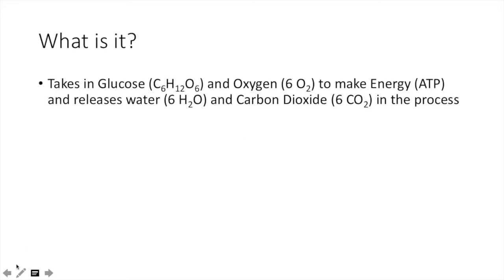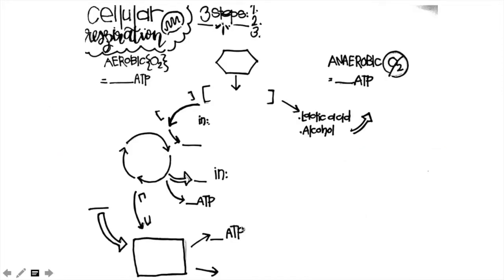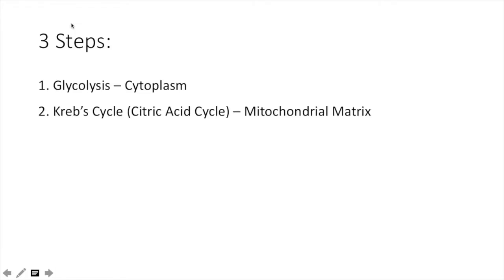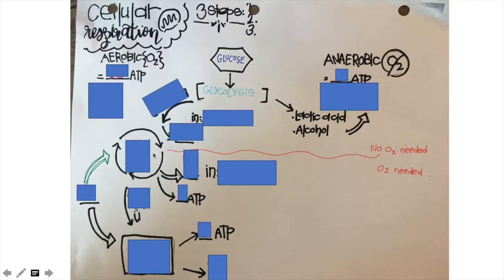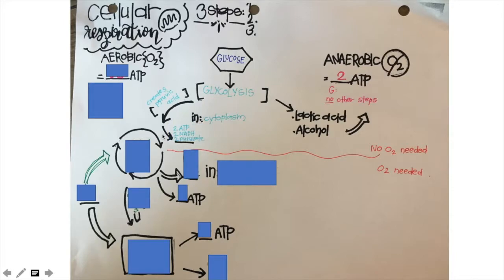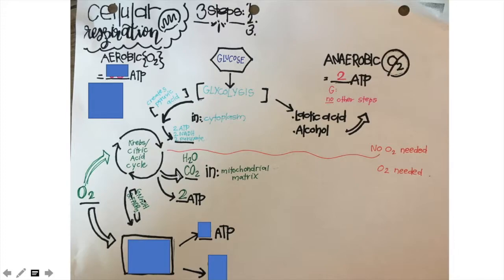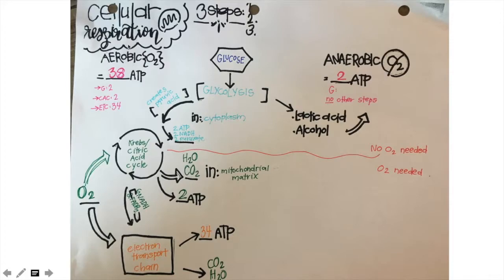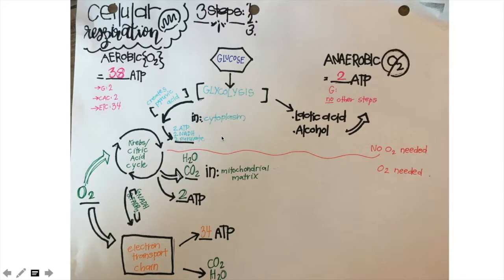Cellular Respiration Explanation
A General Overview of Cellular Respiration.